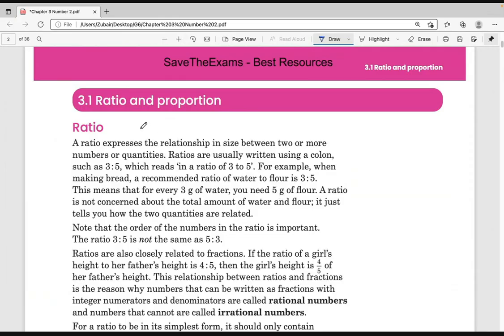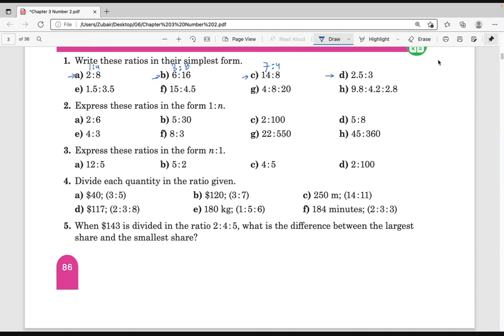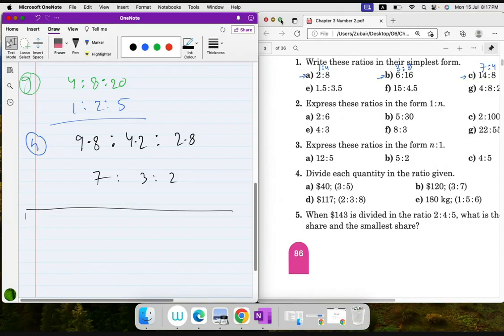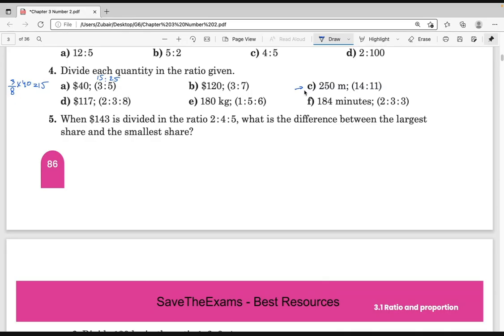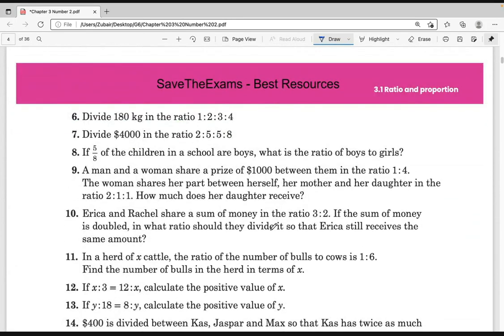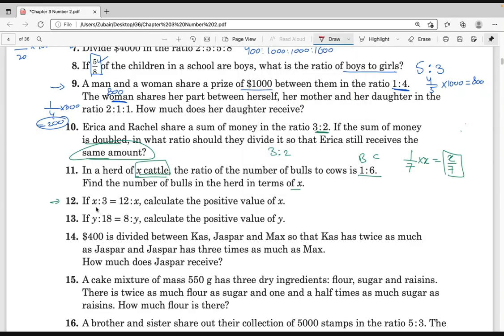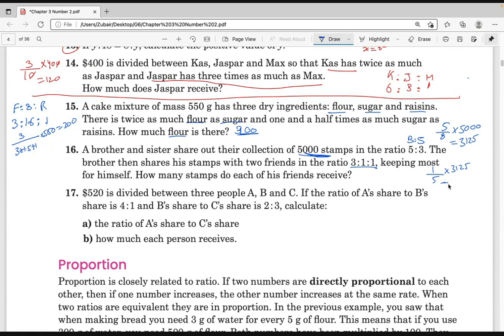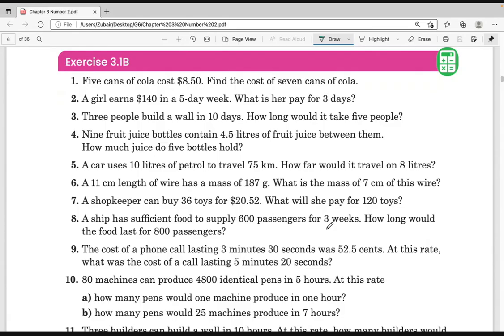Numbers 2 | Ratio and proportion | IGCSE Math 0580